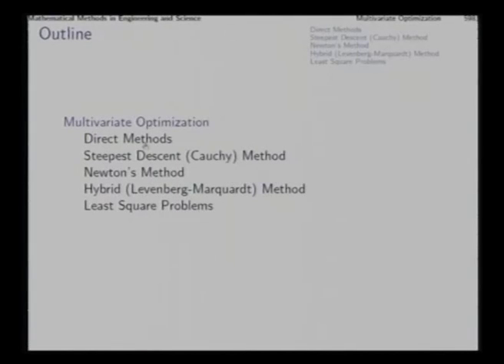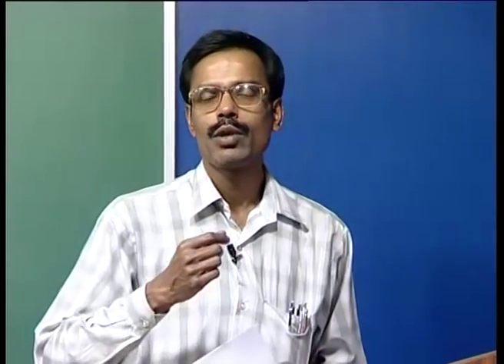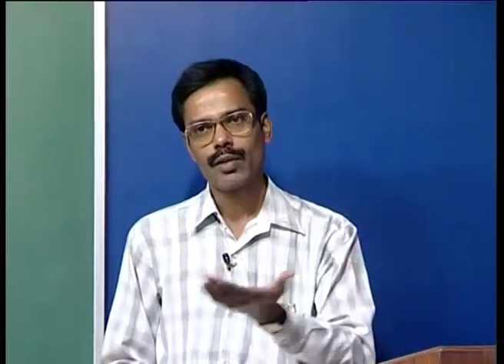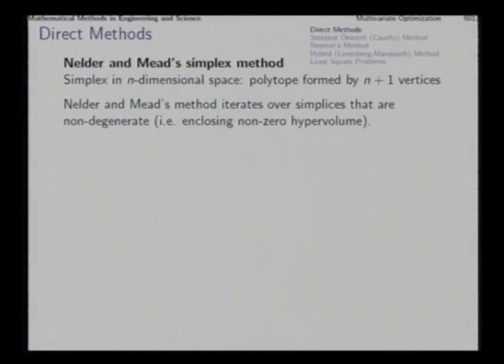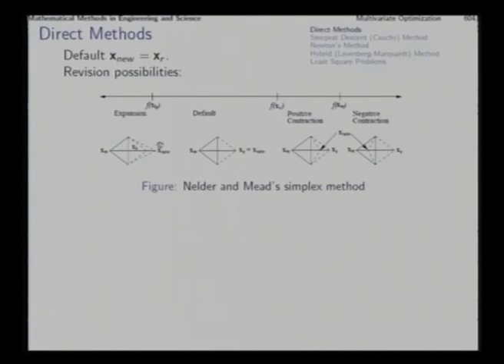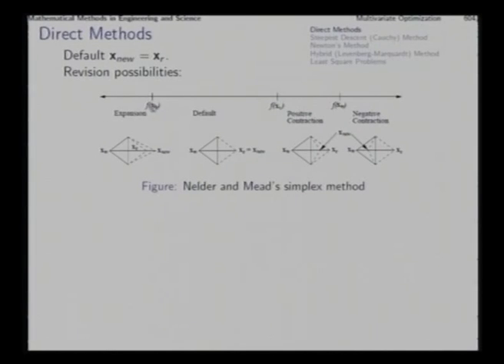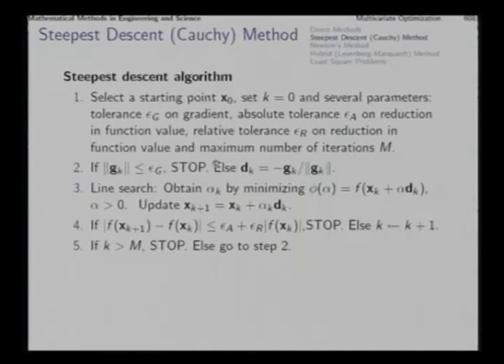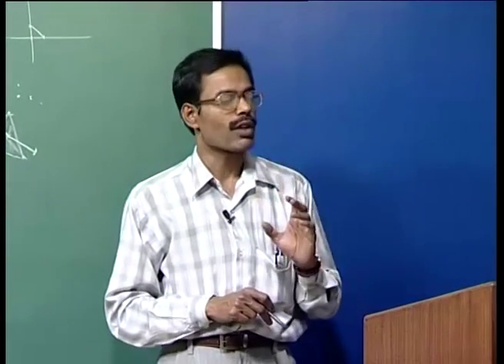Mod-04 Lec-18 Multivariate Optimization